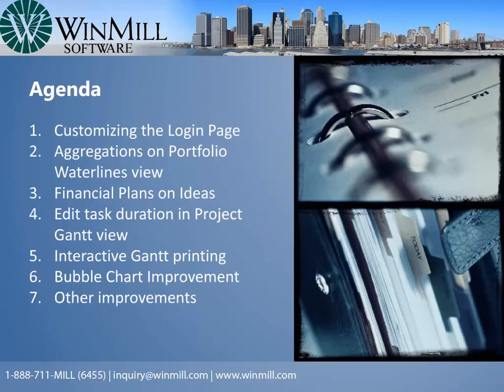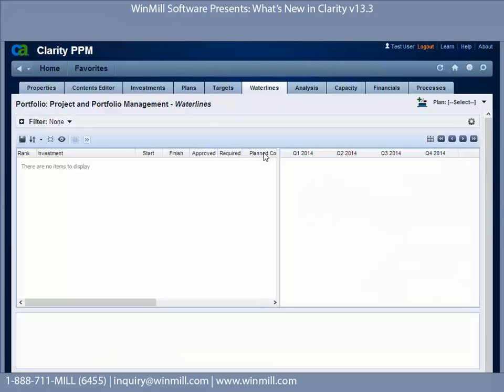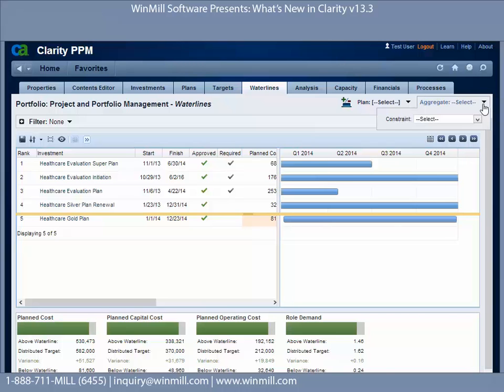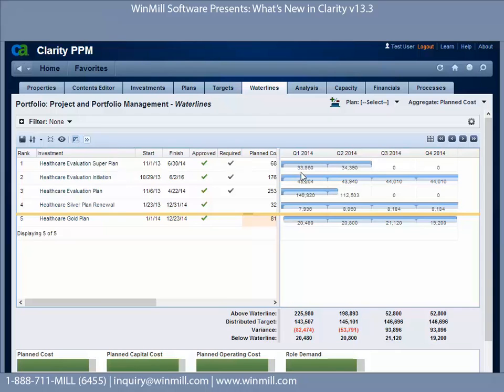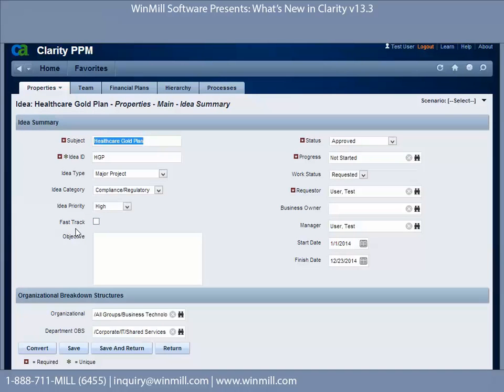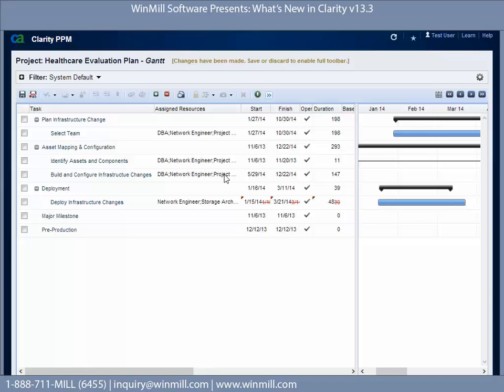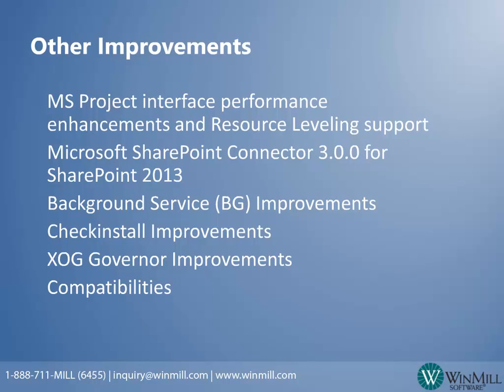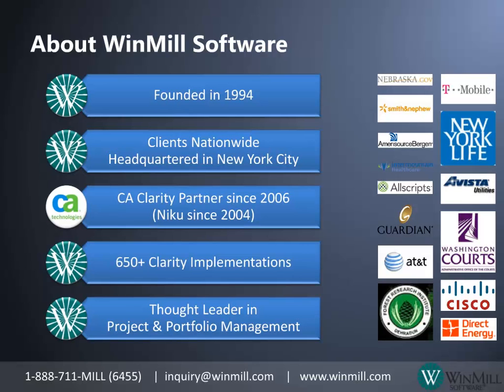WinMill Software Presents: What's New in CA Clarity v13.3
View the new functionality of the CA Clarity v13.3 Release, including:
1.            Customizing the Login Page
2.            Aggregations on Portfolio Waterlines view
3.            Financial Plans on Ideas
4.            Edit task duration in Project Gantt view
5.            Interactive Gantt printing
6.            Bubble Chart Improvement
7.            Other improvements